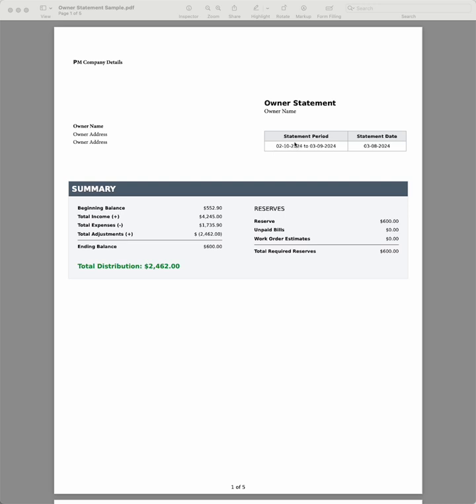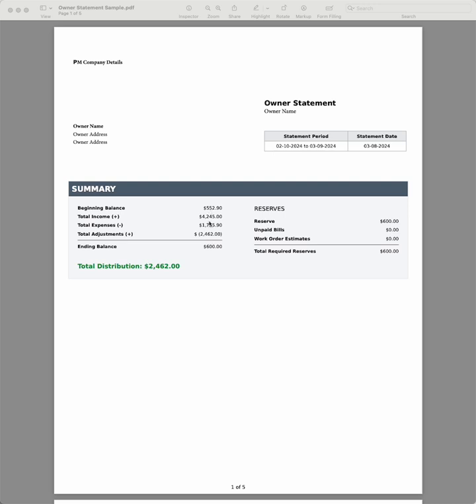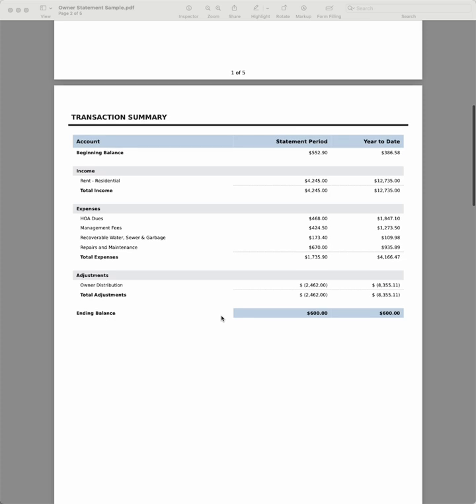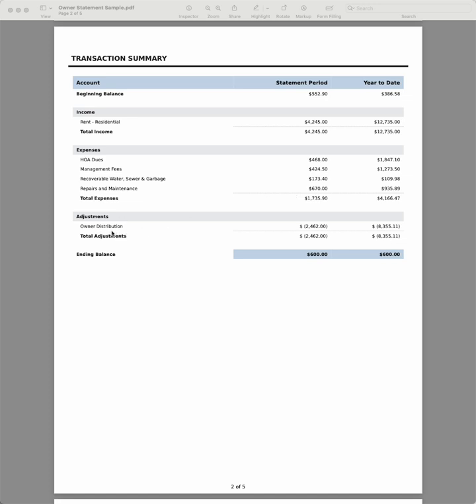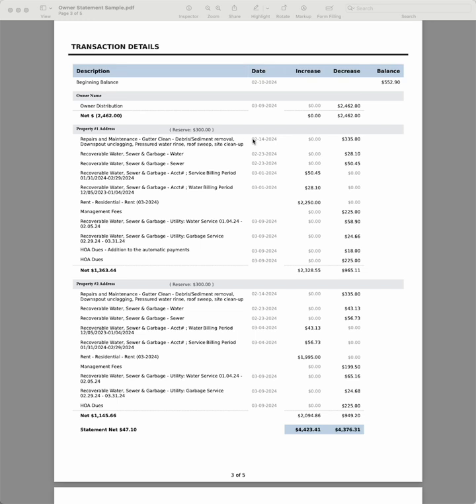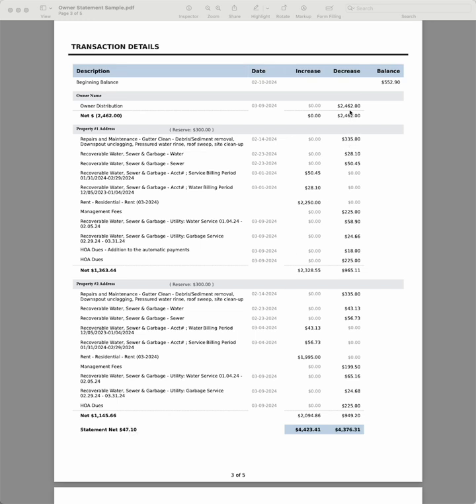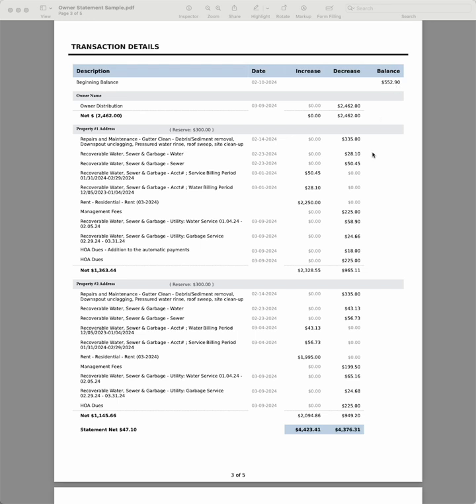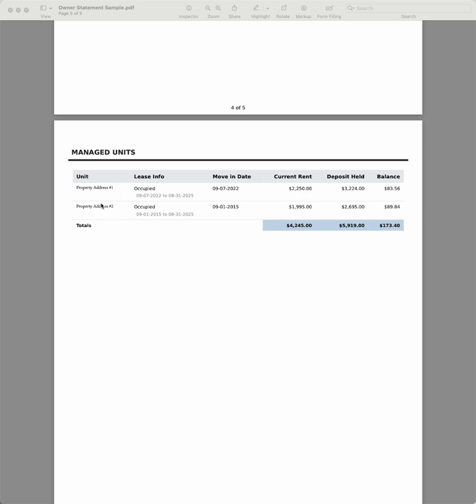Rentvine Owner's Statement Explained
Understanding Your Owner Statement: A Step-by-Step Guide

In this video, we'll walk you through your owner statement, explaining each section in detail. Starting with the summary sheet, we'll cover how to read the statement period, beginning balance, total income, and expenses, as well as adjustments such as owner contributions and distributions. We'll explain how to calculate the ending balance and what it means in terms of required reserves. The video also details the transaction summary, breaking down income and expenses by general ledger (GL) account for the entire portfolio. We'll further drill down into transaction details on a per-property basis, covering line items for income and expenses, and conclude with the net statement for the entire portfolio. Additionally, we'll review the rent roll, including unit occupancy, lease dates, rent amounts, and tenant balances.

00:00 Introduction to Owner Statement
00:06 Summary Sheet Overview
00:33 Income and Expenses Breakdown
00:38 Adjustments and Ending Balance
01:43 Transaction Summary
02:34 Transaction Details by Property
03:37 Owner Distribution Calculation
04:31 Managed Units and Rent Roll
04:54 Conclusion

🔥 If you found this video helpful, share it with someone else!